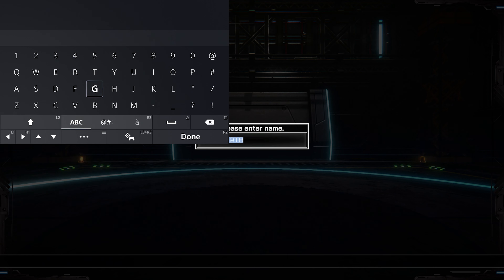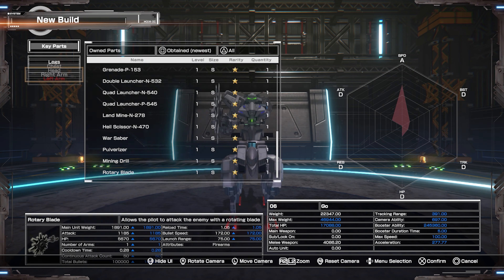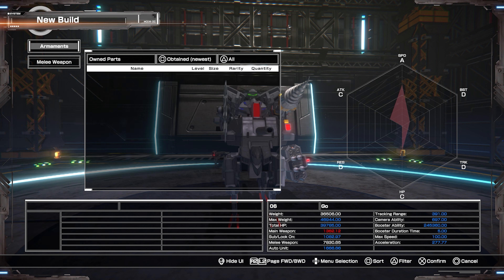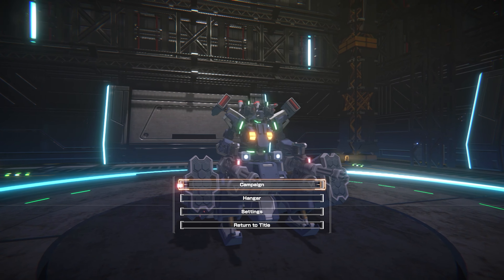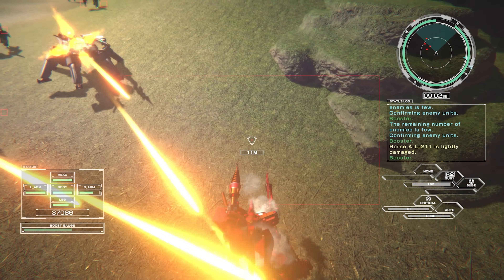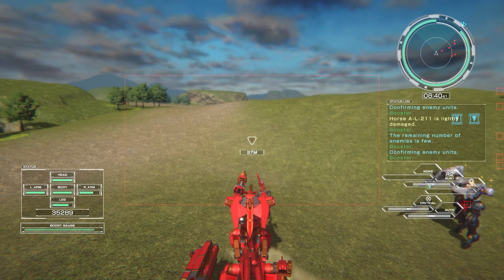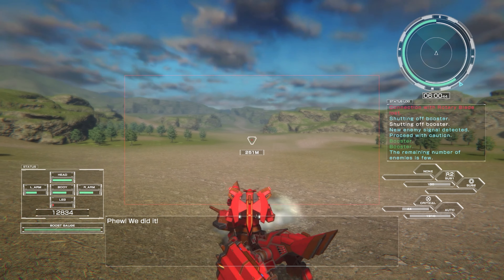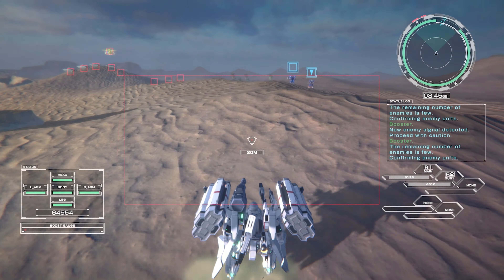Custom Mech Wars Demo - First Impressions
Custom Robo meets Armored Core?

We stream Mondays, Tuesdays, Wednesdays, Thursdays and Fridays at 7pm CT on Twitch!